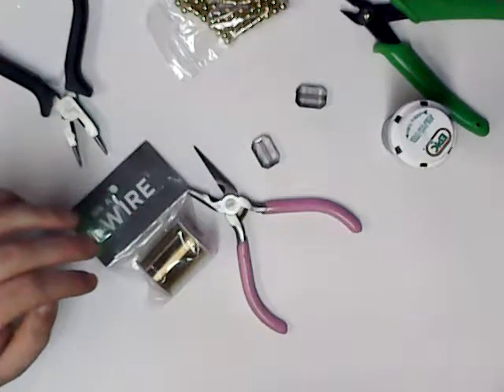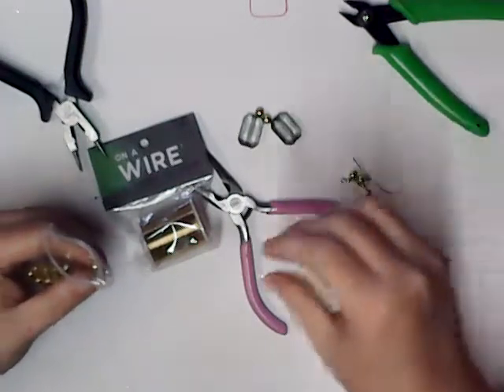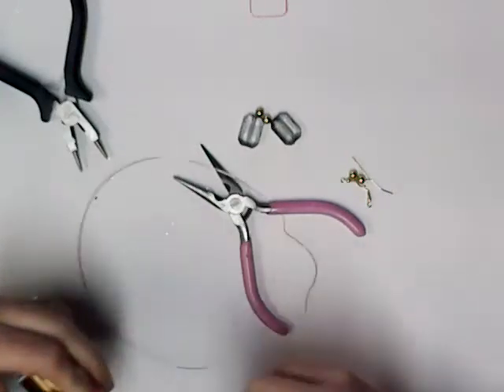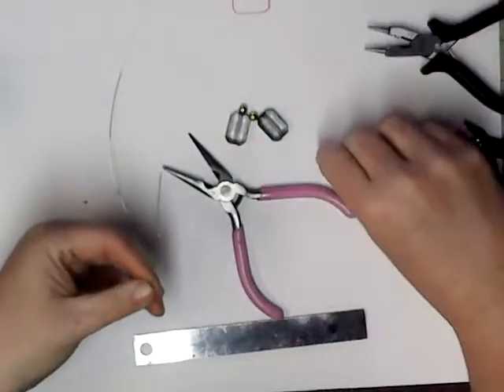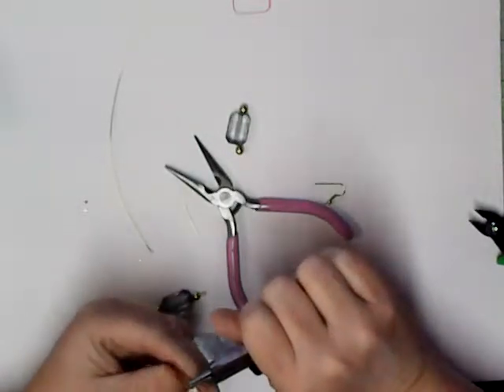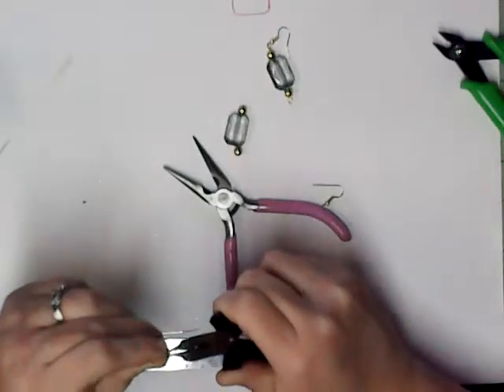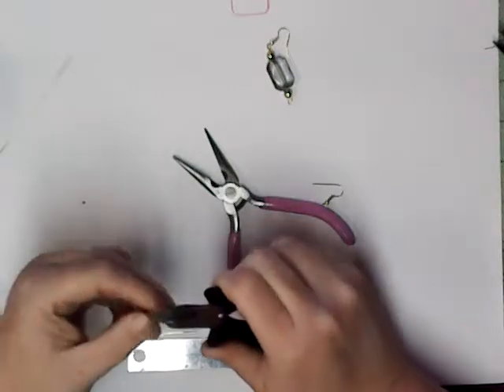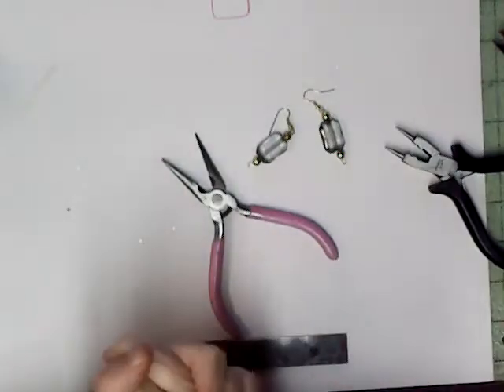Black and Gold Ear rings